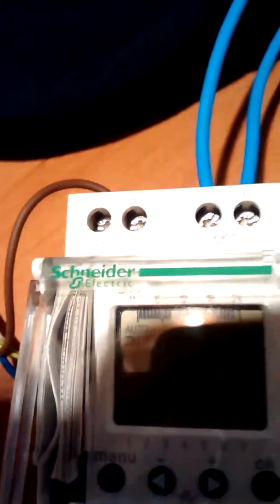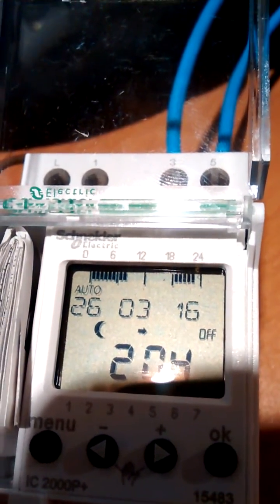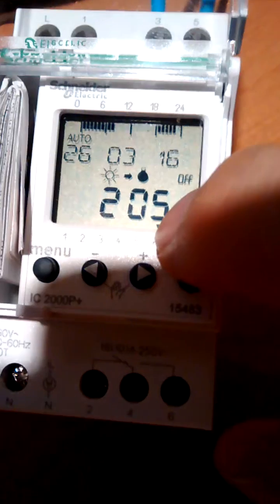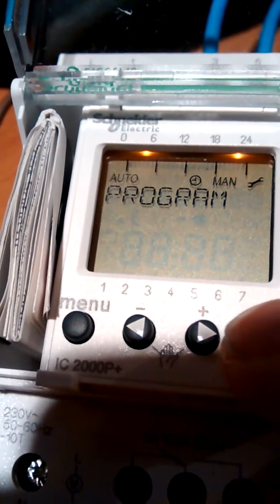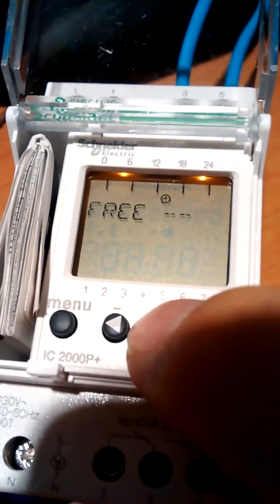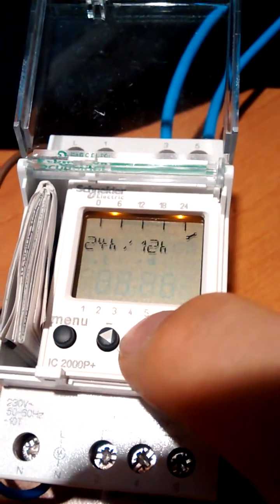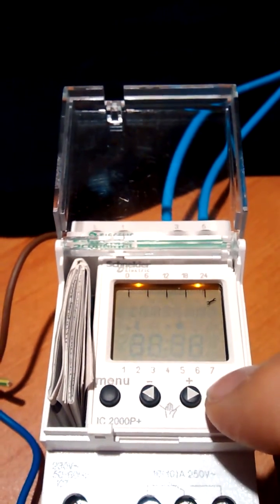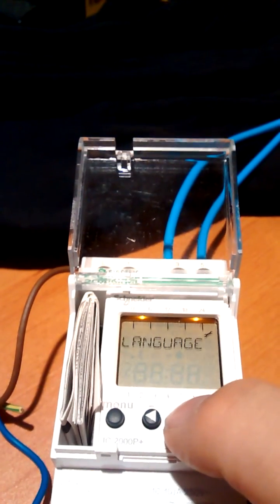Schneider IC2000P Part 1 Setup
Schneider IC2000P programing instructions.

These videos were mainly for my own use as reminders, but I decided to upload them so I can access them from anywhere (and it may be useful to others).
Usage of the word "astro" means solar. (Comes from the new Suntracker wording)
"Intermediate" off/on is my wording and refers to any switching between sunset-on and sunrise-off (but does not include those two solar switching operations). Different manufacturers use different terms. Even the old and new Suntracker uses different terms for the same thing. Early on/early off, advanced on/late off is confusing terminology so I use my own terms. As explained above is "intermediate". I use "early on" for adjustment to sunset and "late off" for adjustment to sunrise.